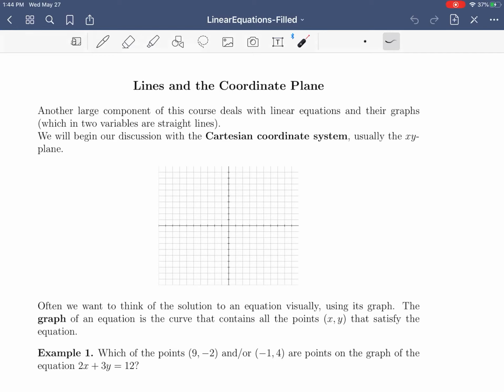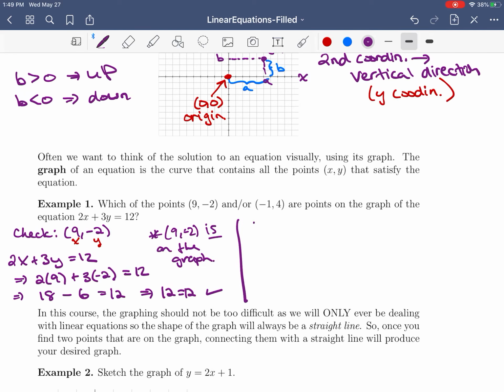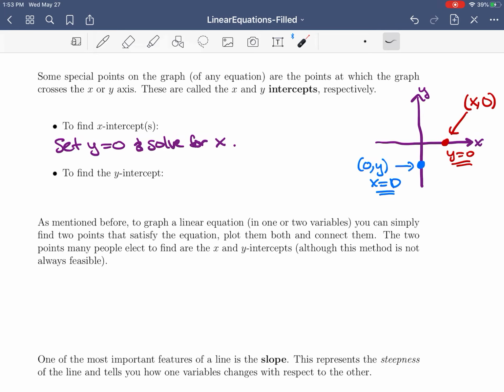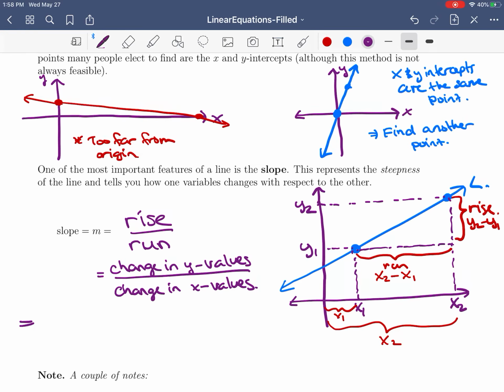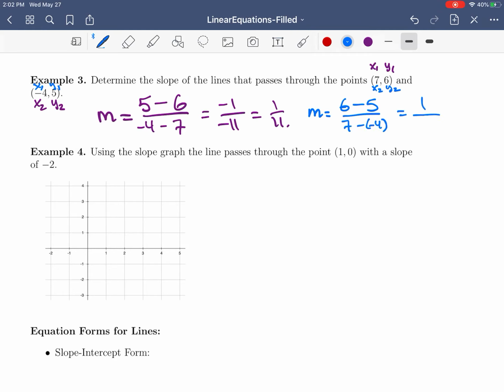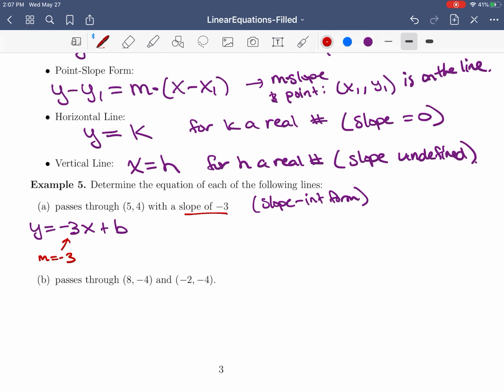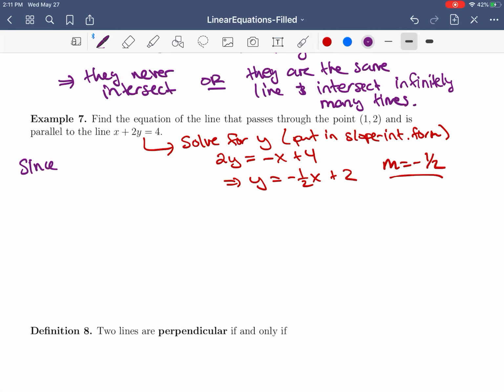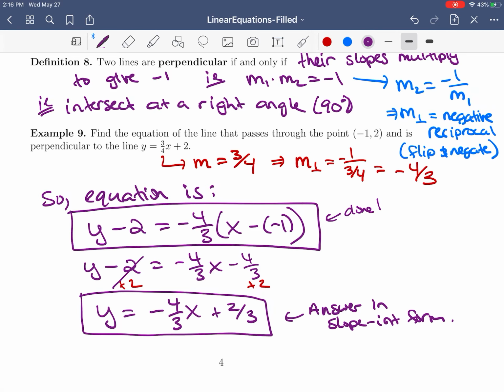Math 109 — Section 4.1 - Lines and the Coordinate Plane